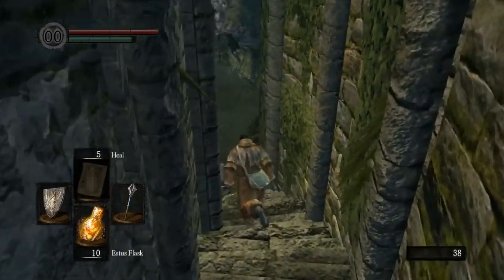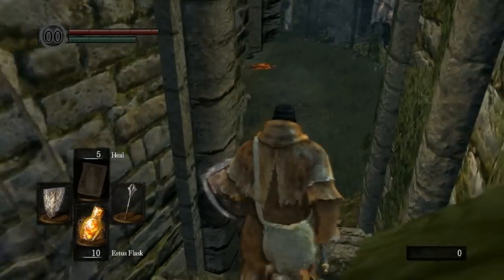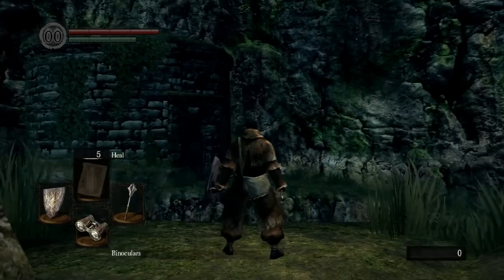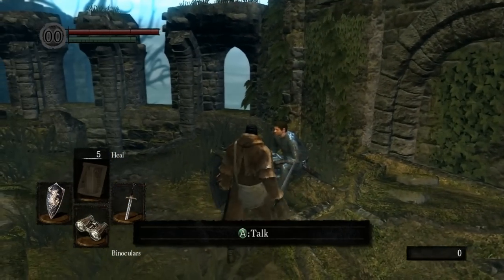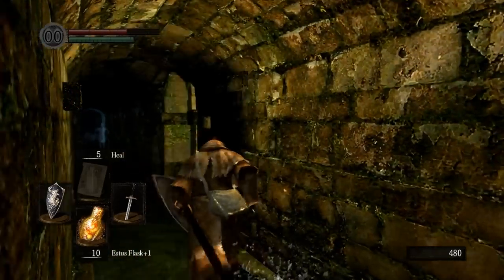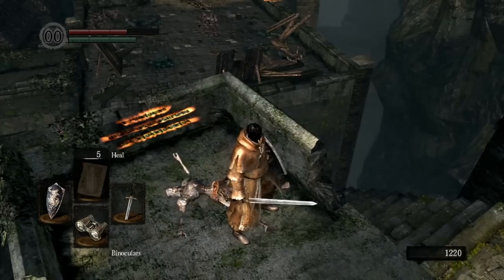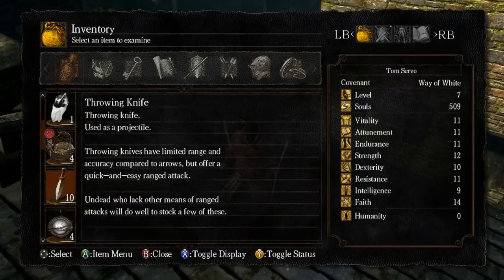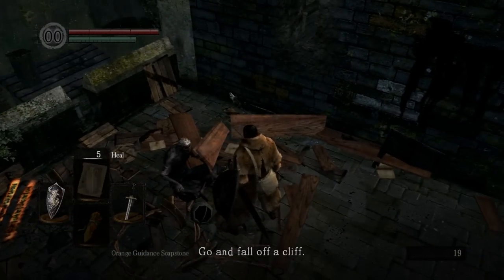Let's Play Dark Souls: Part 3 - Sequence Breaking and Undead Burg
With the impending release of Dark Souls 2 next month, I thought I would play through Dark Souls again, and why not record it. I will be playing pretty casually, so don't worry about spoilers or anything.
These will be released on the weekends for now, and probably more frequently as I play more of it, so as to not get too backed up.